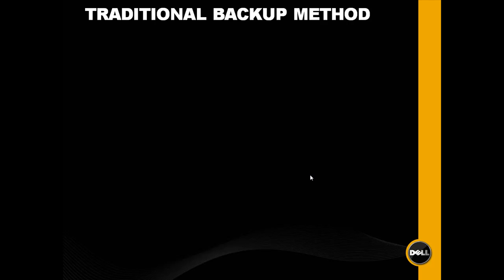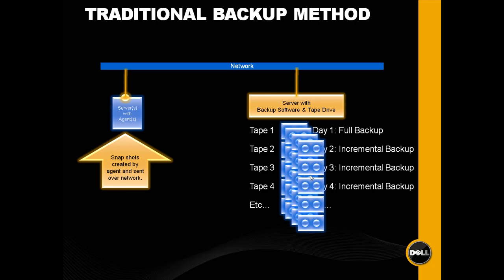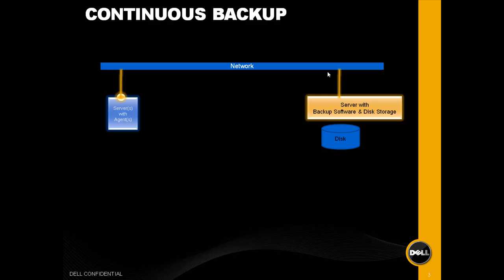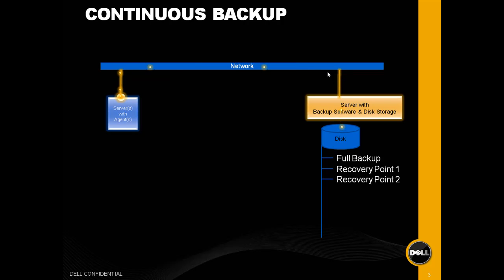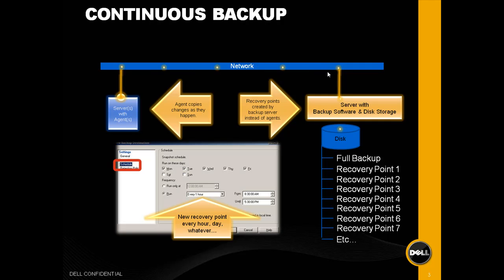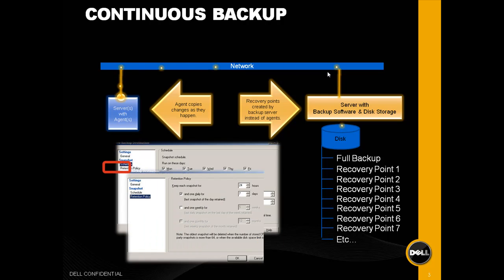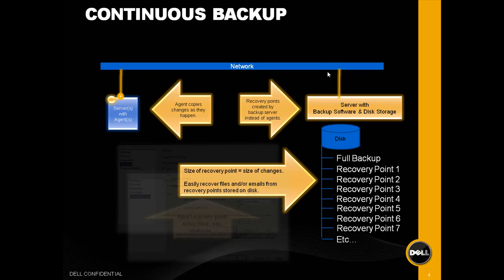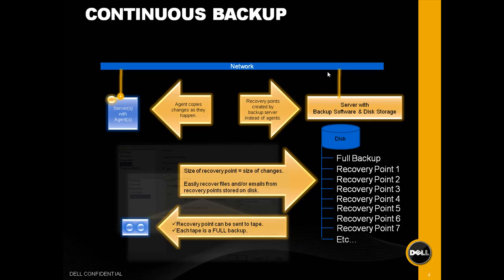Coninuous Protection Overview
In this 6 minute video, Nate Stewart covers the basic concept of continuous protection.